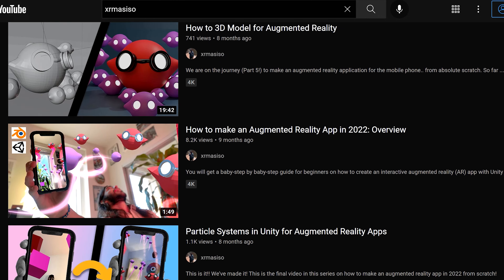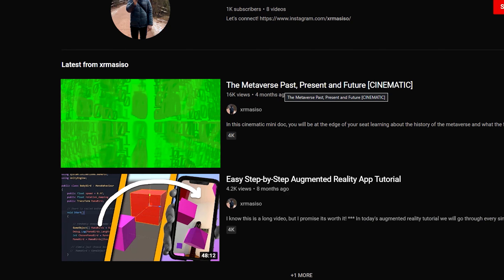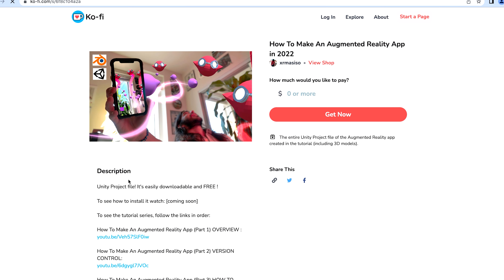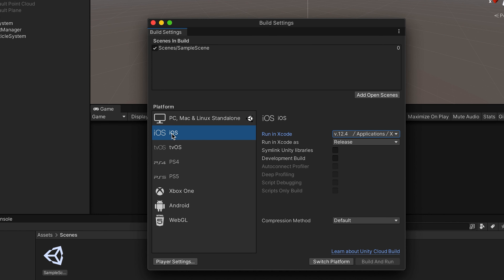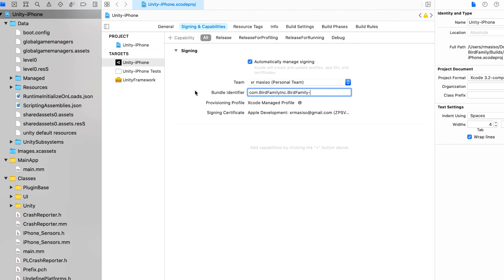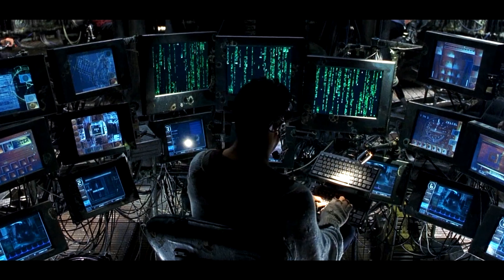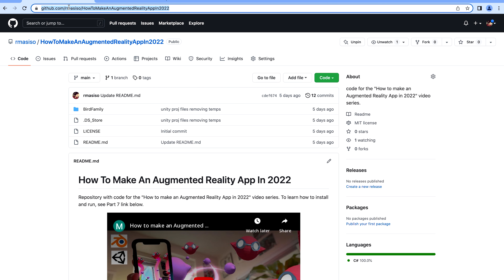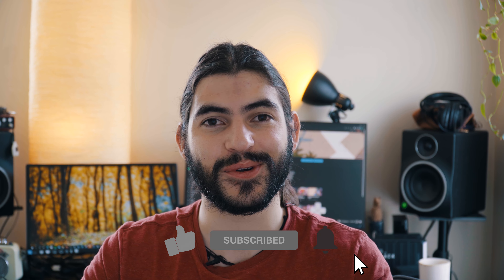Free Unity Project Files for Augmented Reality (AR)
Quick video tutorial on how to download and launch the augmented reality app project file from the tutorial series I made earlier this year! Project files are free! But, if you wanna do it through github, you can too! See below for links to tutorial videos!

– Download Links —

— MUST WATCH –

– SOCIALS –

—- Tutorial Videos —-

How To Make An Augmented Reality App (Part 1) OVERVIEW :
youtu.be/Veh57SlF0iw

How To Make An Augmented Reality App (Part 2) VERSION CONTROL:
youtu.be/6dgygl7JVOc

How To Make An Augmented Reality App (Part 3) HOW TO DESIGN AN APP:
youtu.be/fmoOBnMXrsQ

How To Make An Augmented Reality App (Part 4) MAKING A FUNCTIONAL AR PROTOTYPE WITH UNITY:
youtu.be/_zF0fKHbO_c

How To Make An Augmented Reality App (Part 5): 3D MODELING YOUR OWN CHARACTERS:
youtu.be/ZM1QNJa9cRo

How To Make An Augmented Reality App (Part 6): Particle Systems in Unity for Augmented Reality Apps:
youtu.be/1Y_NUW1349g